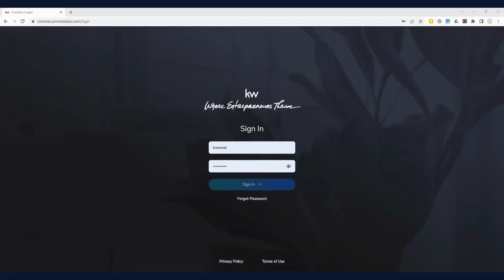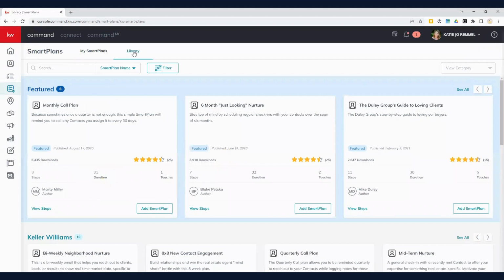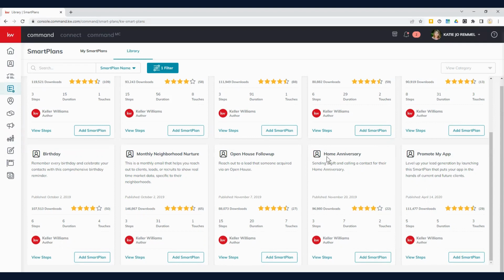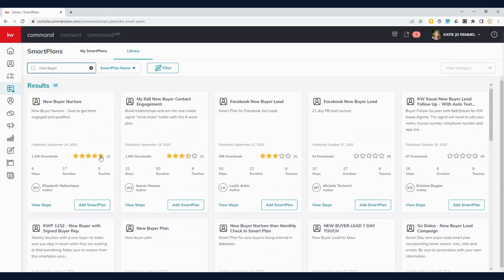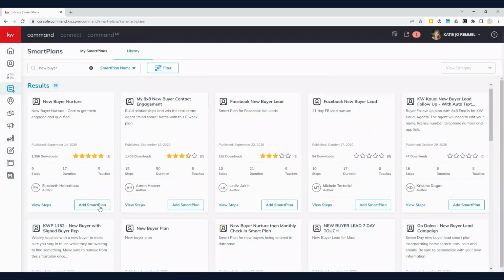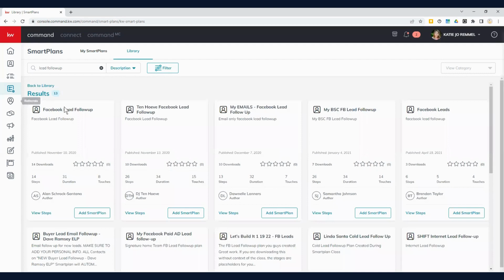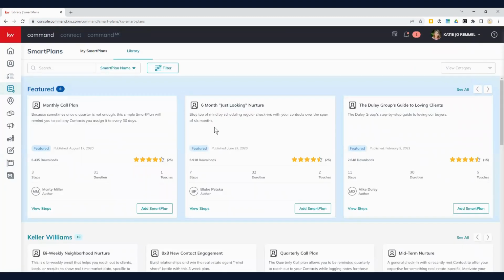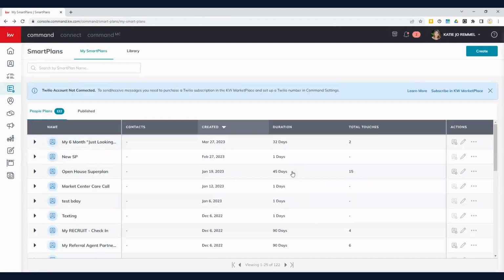Add A Smartplan to Your Library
SmartPlans is the applet we use to automate your listing checklists, marketing touchpoints, and drip campaigns. Before you can start utilizing a SmartPlan, you must go to the SmartPlans library and add it to your My SmartPlans list. Once it is in your My SmartPlans list, you can start adding contacts and get it started.

Not only can you utilize KWRI created SmartPlans, but all KW associates have the ability to publish their own SmartPlans, and you can utilize any of these.